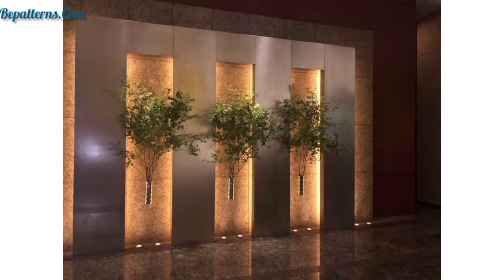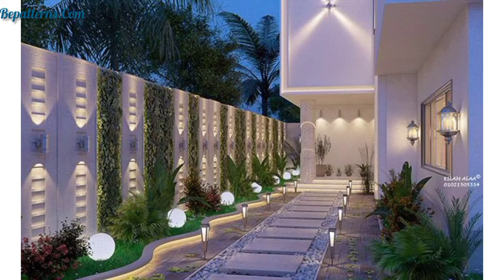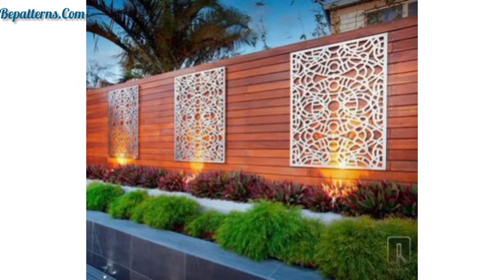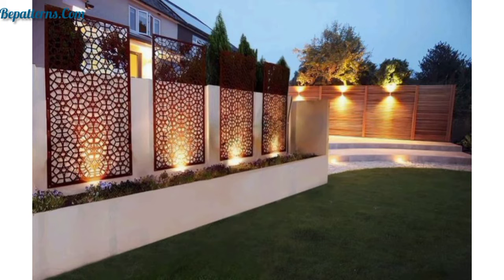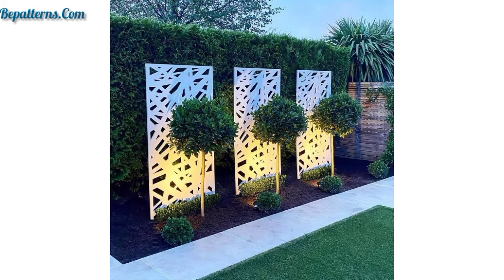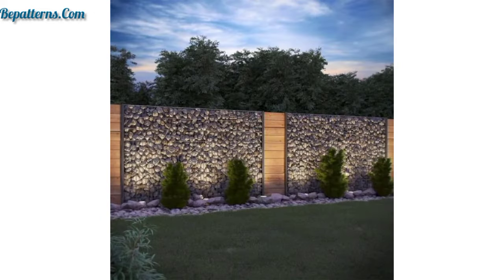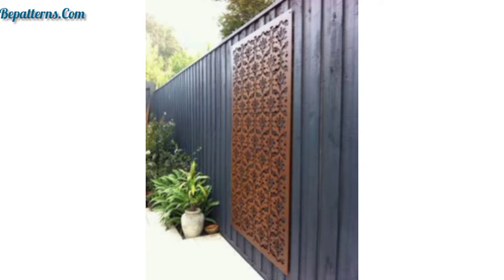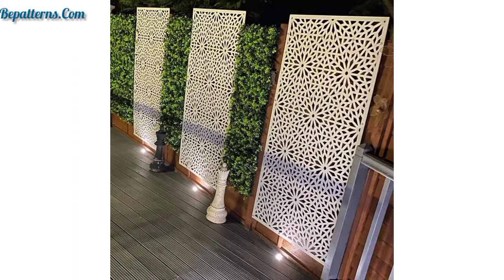Most Elegant Modern Fence Garden Designs - Home Decor